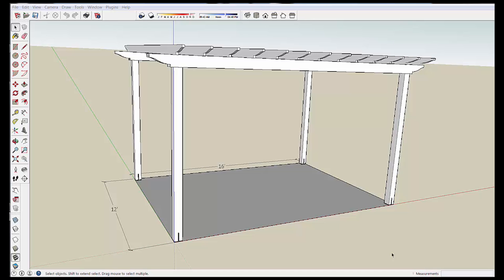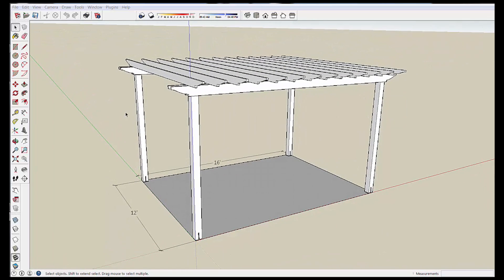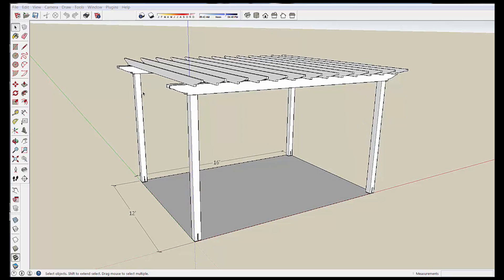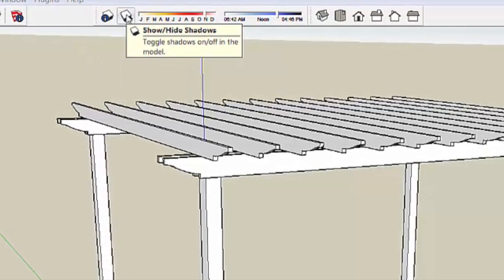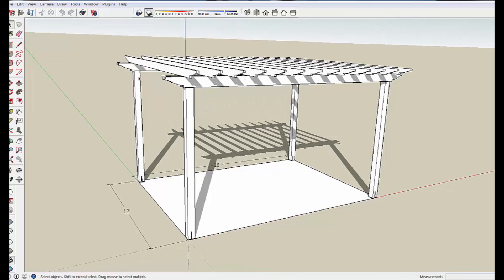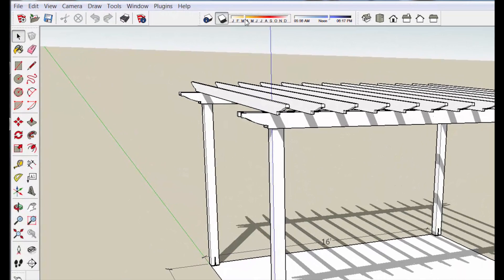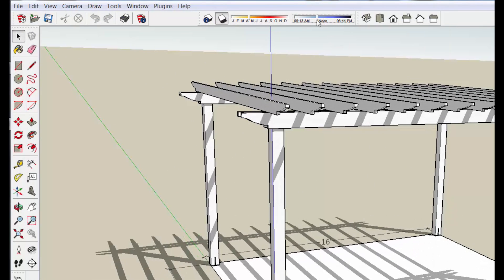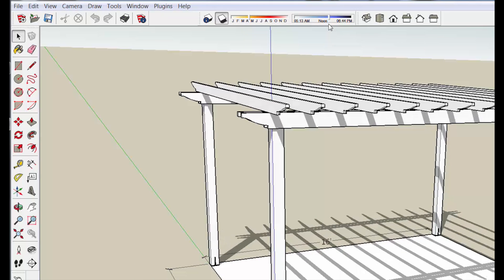Shade Tool for Pergola Design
Use Sketchup's shade tool and geolocation to dial in the amount of shade your pergola can provide.